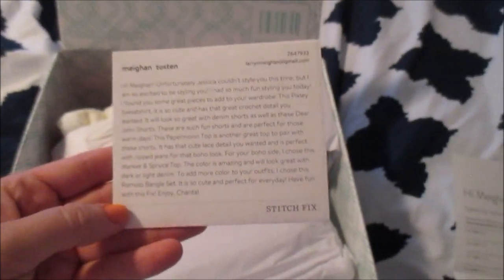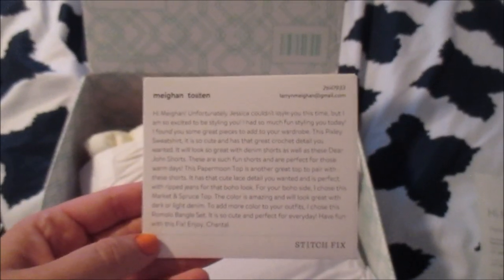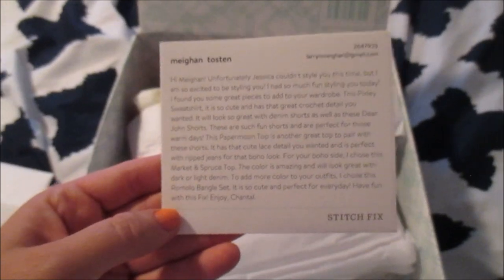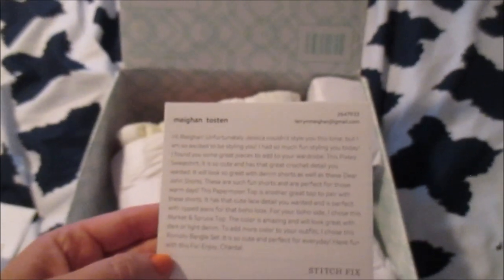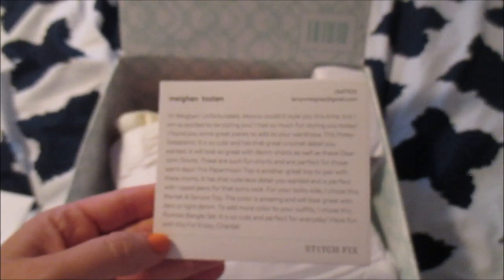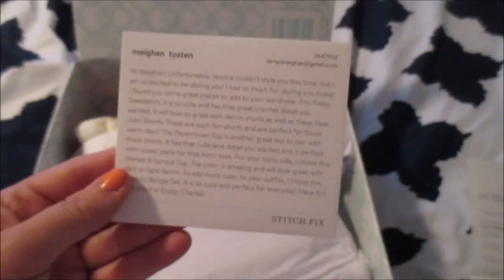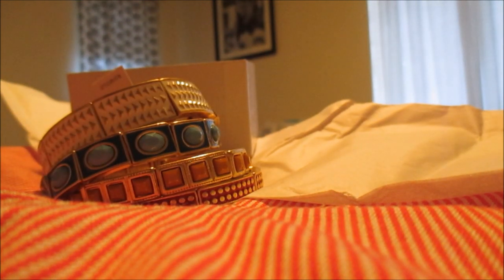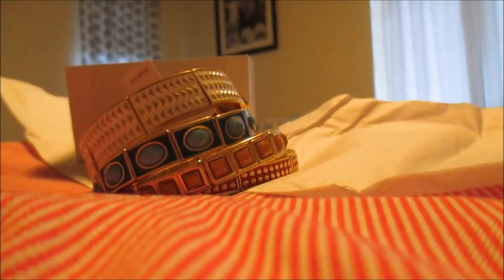STITCH FIX April 2015 (best one yet!)